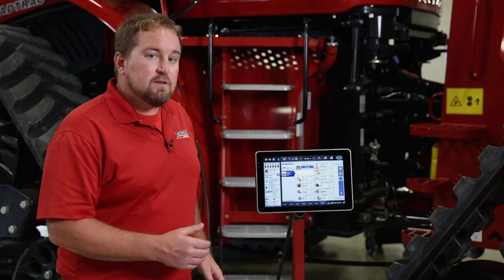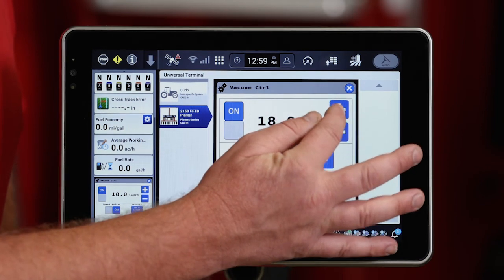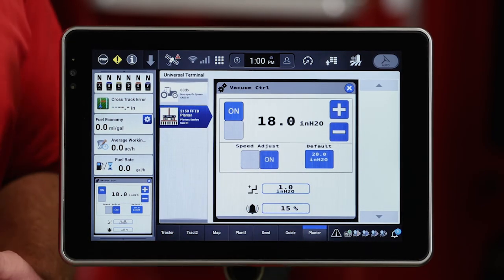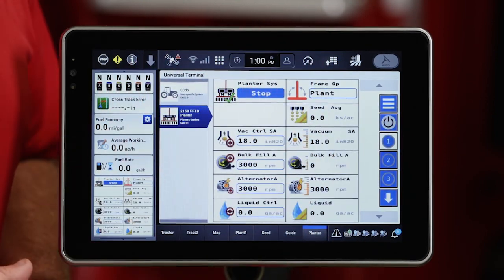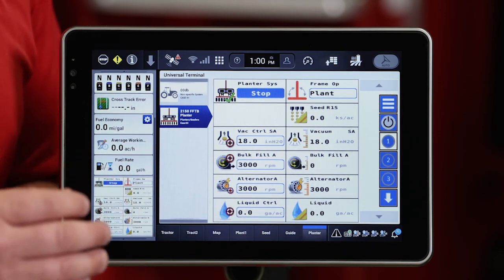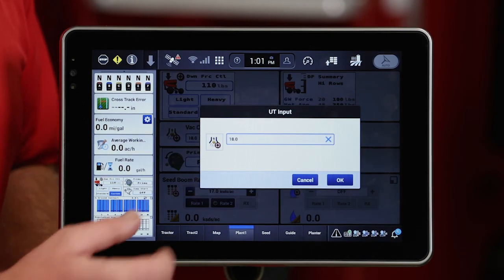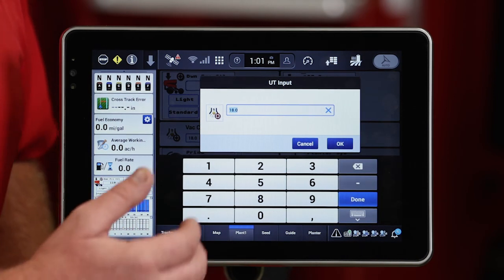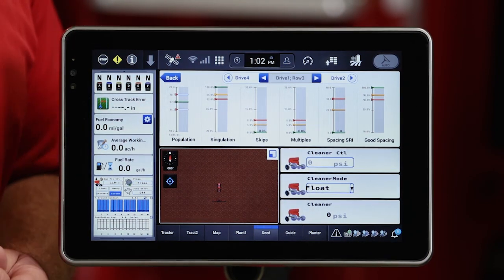Adjusting Vacuum on a 2000 Series Early Riser Planter When Connected to a Pro 1200 Display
How to adjust Vacuum level on a 2000 Series Planter using an AFS Pro 1200 display